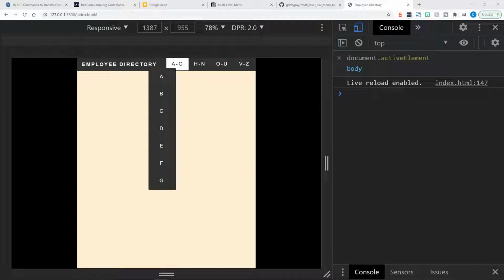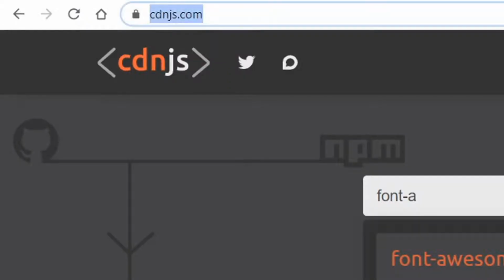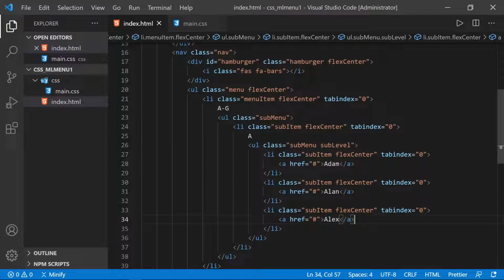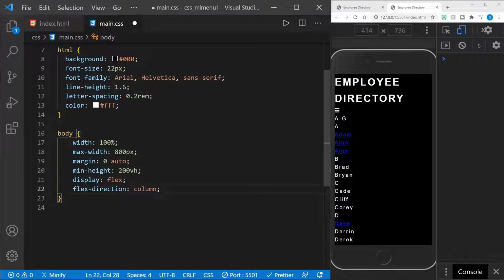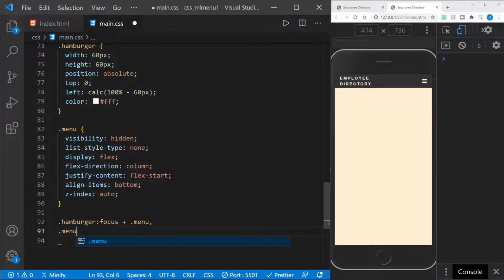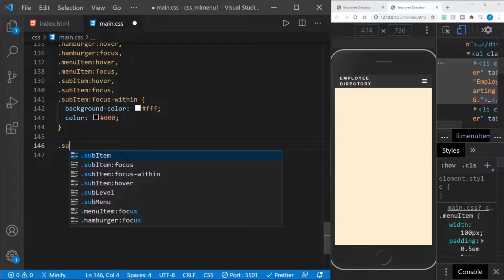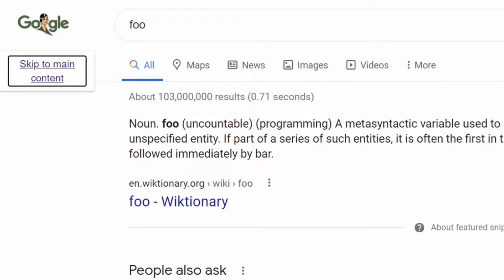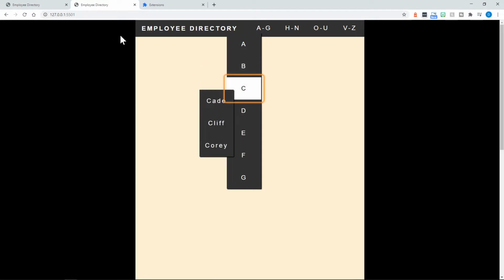Multi Level Navigation Menu With HTML & CSS Only | Responsive Dropdown Navbar Menu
Make a Multi Level Navigation Menu With HTML & CSS Only. This responsive menu has accessibility features and functions as a dropdown navbar. You will also learn one must-have mega menu feature that is all too often overlooked.

(0:00) Intro
(0:33) Menu Features and a Discussion on Absolute and Relative Positioning
(2:34) Building the HTML Lists
(13:55) Applying CSS Styles
(28:38) Applying a Media Query for larger screens
(31:32) An All Too Often Overlooked Menu Feature that is a MUST
(35:27) Testing the Menu for ScreenReader Accessibility

Was this tutorial about making a Multi-Level Navigation Menu with HTML & CSS helpful? If so, please share.